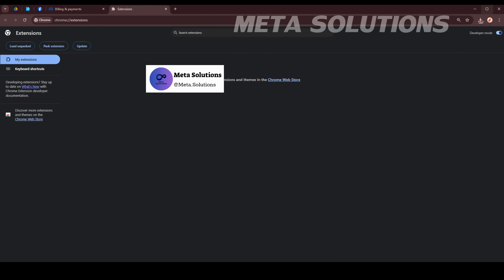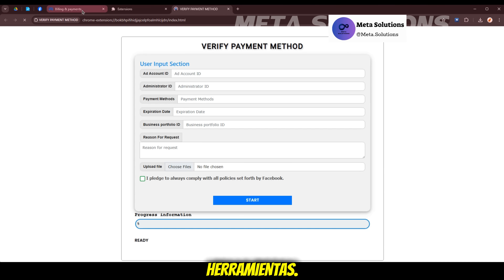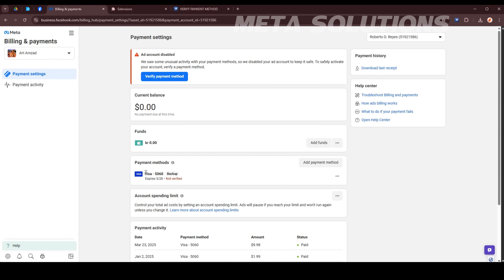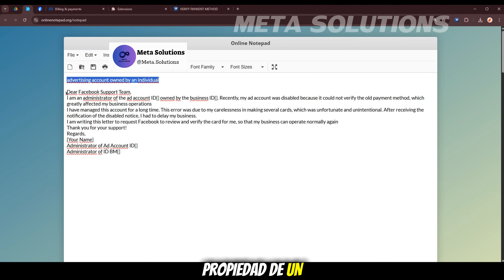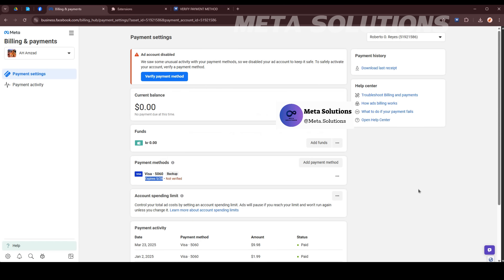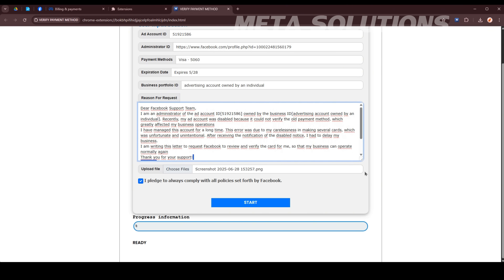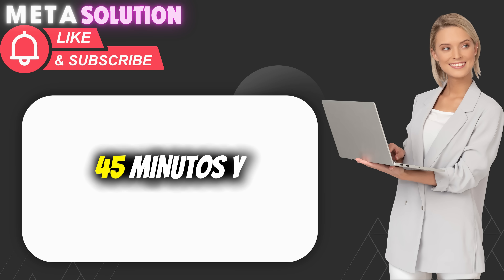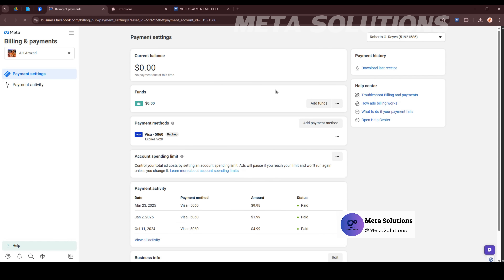Problemas de pagos en anuncios Facebook ads (Soluciones) 2025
¿Tienes problemas con los pagos en Facebook Ads?
¿Tu cuenta muestra errores como “pago en proceso”, “límite de facturación alcanzado” o “no se pudo procesar el pago”?

En este video te muestro las soluciones más efectivas en 2025 para corregir los errores de pago en anuncios de Facebook paso a paso.

✅ En este tutorial aprenderás:

Por qué fallan los pagos en Facebook Ads

Cómo resolver errores comunes de facturación

Qué hacer cuando aparece “pago en proceso”

Cómo aumentar tu límite de pago

Opciones de métodos de pago aceptados en 2025

Consejos para evitar futuras restricciones

💡 Funciona para Business Manager, cuentas publicitarias y Páginas.

problemas de pagos facebook ads
error de pago facebook 2025
facebook ads pago en proceso
solución límite de pago facebook
no se pudo procesar el pago facebook
facebook billing error
cómo solucionar pagos facebook ads
método de pago rechazado facebook
facebook ads problema de facturación
facebook pago fallido
solución errores de pago meta
cuenta publicitaria suspendida pago
cómo cambiar método de pago facebook
facebook ads pago pendiente
facturación facebook ads 2025